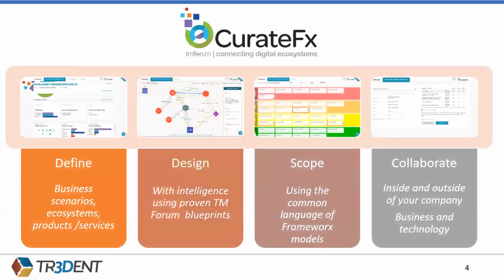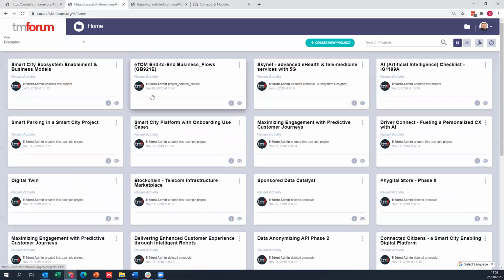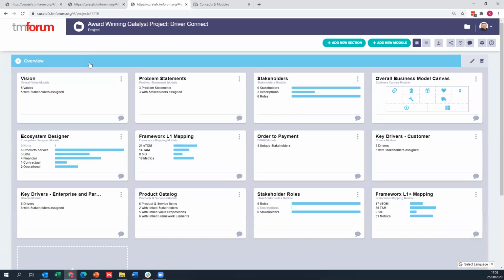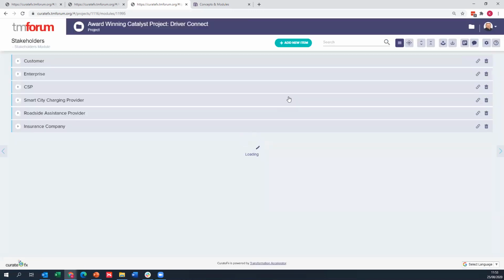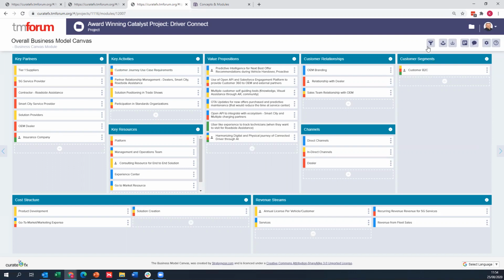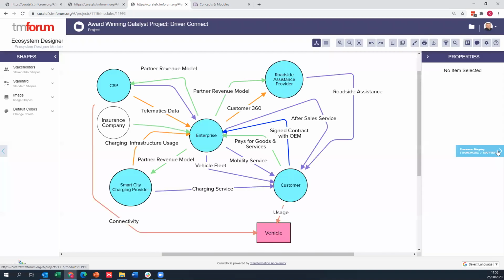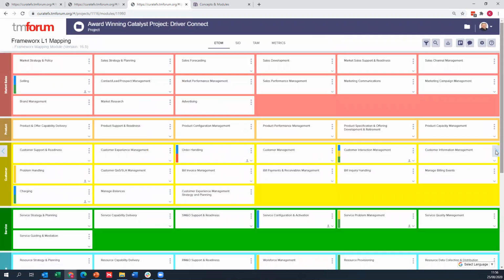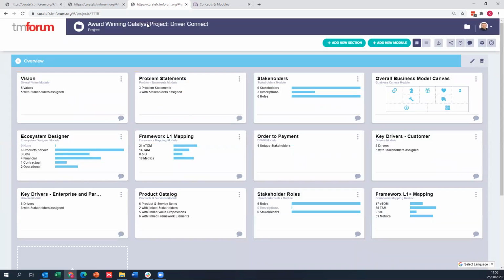CurateFx Overview - Market Leading Strategic Planning Platform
Showcase the key features of CurateFx and how is used by TM Forum members as a Strategic planning platform for Digital Transformation Projects.